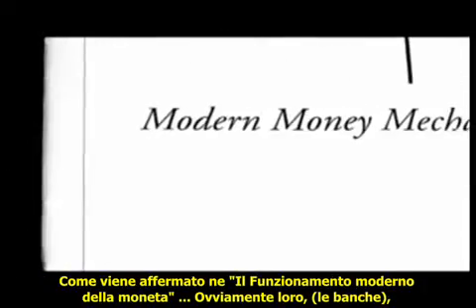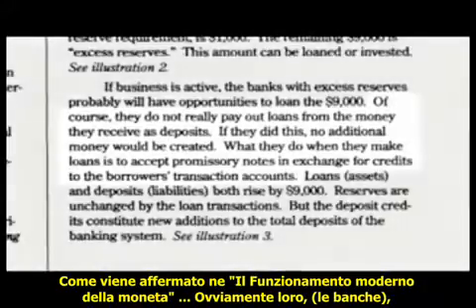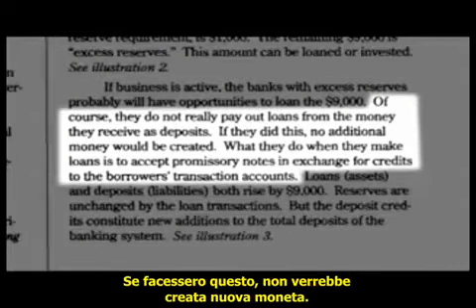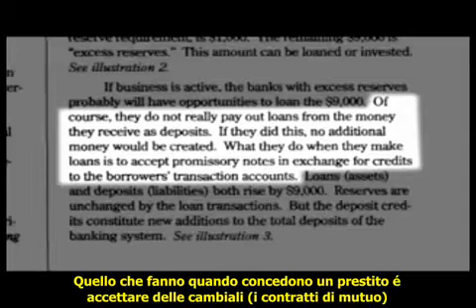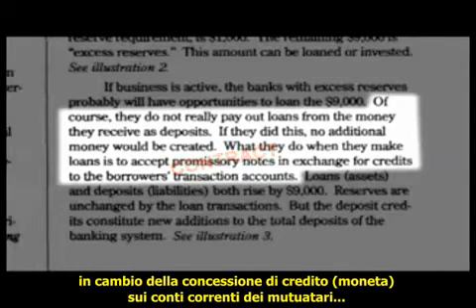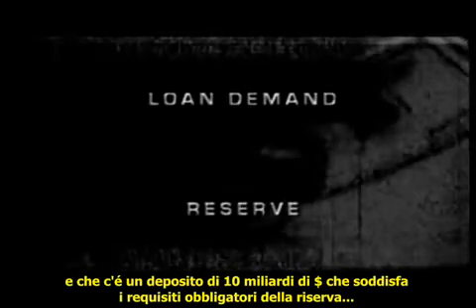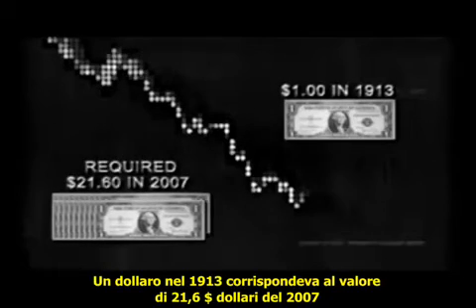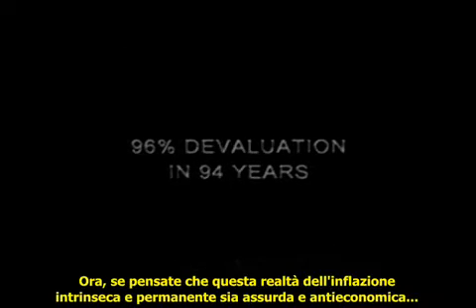ZEITGEIST ADDENDUM (Sub Italiano) 2008 - Parte 2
Zeitgeist: Addendum è un web film non profit del 2008, diretto, prodotto e distribuito da Peter Joseph ed è il secondo capitolo di Zeitgeist, the Movie; è uscito in lingua inglese sottotitolato in diverse lingue, tra cui l'italiano. Il film discute riguardo il sistema della Federal Reserve negli Stati Uniti, della CIA, delle corporation americane e altro, concludendo con la presentazione del Progetto Venus, creato dall'ingegnere sociale Jacque Fresco. In accordo con Peter Joseph, il film ha come scopo di localizzare le radici della dilagante corruzione sociale, offrendo allo stesso tempo una soluzione. In conclusione Addendum sottolinea il bisogno di eliminare ogni barriera che divide gli uomini e individua i passi concreti da fare per indebolire il sistema monetario. Il film suggerisce azioni di "trasformazione sociale", come boicottare le grandi banche, i media, il sistema militare e le multinazionali dell'energia. fonte